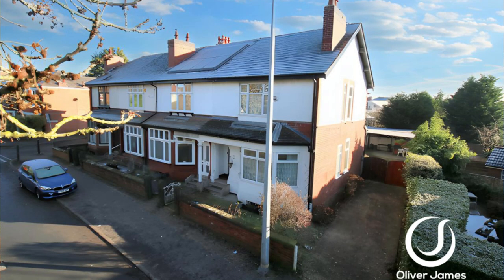Folly Lane, Swinton - Large Four Bedroom Victorian End Terrace - HMO Conversion - Refurbishment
This 4 bedroom end of terrace property is a true gem in the heart of Swinton. With its bay fronted Victorian style, it exudes charm and character from every corner. Boasting large rooms and high ceilings, this house provides a spacious and comfortable living space for any family.

This property is not only perfect for families, but also presents an excellent opportunity for a HMO conversion. With the potential to convert into multiple rental units, it offers a fantastic investment potential. Additionally, the cellar provides ample storage space, ensuring practicality and convenience.

The ground floor features a guest WC, a large kitchen diner and two reception rooms, allowing for versatility in how the spaces can be utilised. The first floor comprises three generous double bedrooms and a single bedroom, accommodating both individual privacy and communal living.

Stepping outside, the property has a large patio, perfect for alfresco dining and entertaining guests, creates a peaceful and inviting ambience. The presence of a greenhouse further enhances the outdoor experience, affording a haven for aspiring gardeners. Additionally, the convenience of an outside water tap adds practicality for every-day use.

Further advantageously, the property benefits from a side access gate allowing on site driveway with Car Port.

In conclusion, this 4 bedroom end of terrace property offers an array of attractive features. Its Victorian style, spacious rooms, and high ceilings create an ambience of elegance and comfort. With the added bonus of outside space, including a patio, greenhouse, and side access, this property ticks all the boxes for a sought-after city living experience. Don't miss the opportunity to make this house your home.
£325,000
Oliver James
4 Liverpool Road, Cadishead Manchester M44 5AF